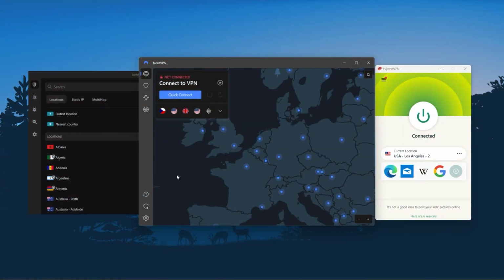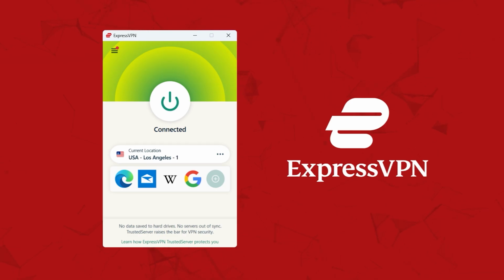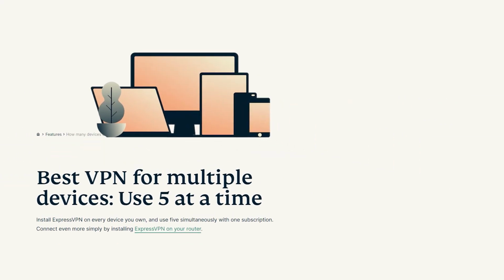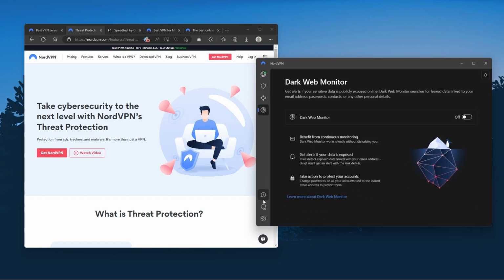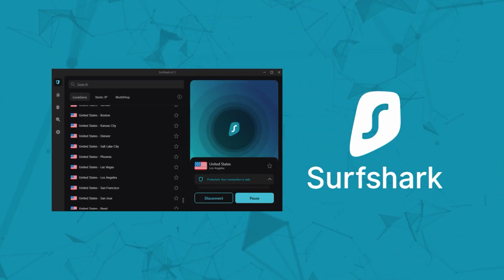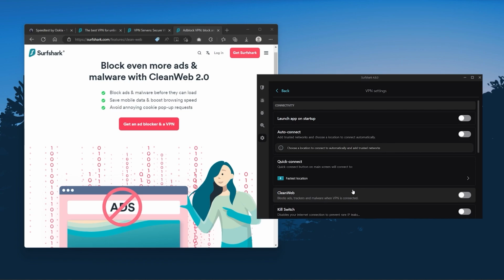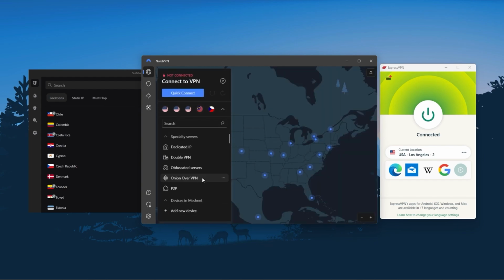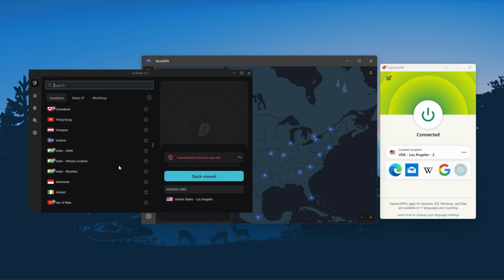Discover the Best Mac VPN for 2026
Best Mac VPN for 2026. Discover the top VPNs for Mac users and learn how to protect your online privacy. Find out which VPNs offer secure, fast connections and the best features for Mac users in 2026.

Timestamp:
00:00 - Intro
00:44 - Factor on choosing best VPNs
01:16 - ExpressVPN
02:04 - NordVPN
02:57 - Surfshark
03:50 - Conclusion
04:39 - Outro

Today we're going to be discussing the best VPN for Mac users. First, let's define what a VPN is. A VPN or virtual private network is a service that allows you to connect to the internet securely by routing your connection to a private server. And this will protect your personal information and browsing activity from being tracked or intercepted by hackers or other malicious actors. Now, when it comes to VPN for Mac users, we've highlighted three options that are considered to be the best in the industry. But before we begin, if at any point you'd like to give any of these a try, you'll find discount links available in the description down below to help you save some extra money. And so I've been regularly testing the best and most popular VPNs. And I've narrowed it down to express Nord and surf shark as the best three VPNs overall, of course, they all vary in budgets and features, yet, they all have a kill switch. They're excellent for torrenting. And that's where the value for the money comes from. Especially that it's about as fast as ExpressVPN in terms of performance, and will let you secure up to six devices per subscription as opposed to express VPNs five device limit. So all in all, if you're someone looking to have a few more options in your VPN, then Nord would be the one to get. And finally, surf shark is our pick for the best budget VPN. And while it has all the essentials like Express and Nord, it's not quite as fast as those two. Although with Surf shark, you're allowed to virtually secure an unlimited number of devices with just one account. So it's a great option. If you don't want any simultaneous connection limits. You also get over 3200 servers in 100 countries, which is a lot. Also, you still get some bonus features such as an ad blocker for blocking popups, two types of specialty servers, as well as no borders mode, and rotating IP, which can be very useful if you're trying to use your VPN in a restrictive country. Again, if you're interested in any of these VPNs you'll find links to pricing in discounts as well as in depth reviews in the description down below.

Hope you enjoyed my Discover the Best Mac VPN for 2026 Video.